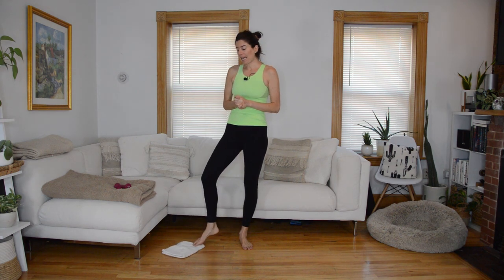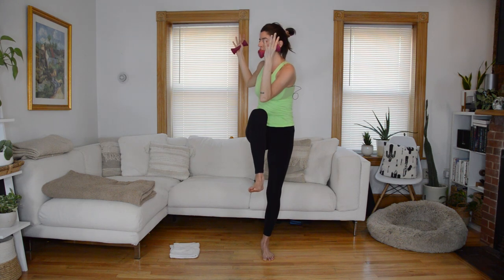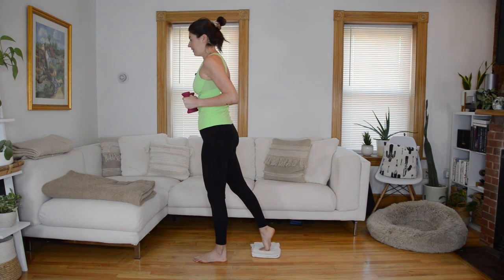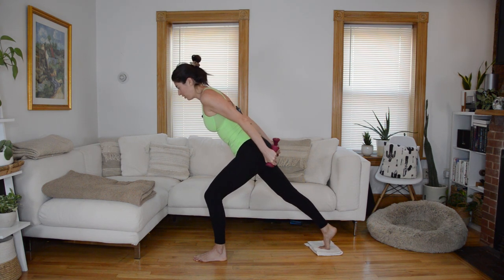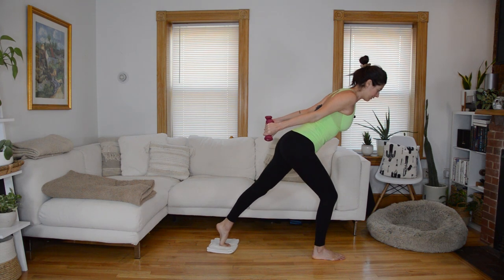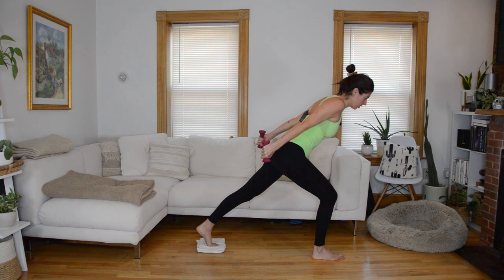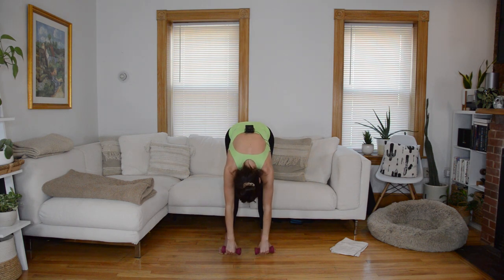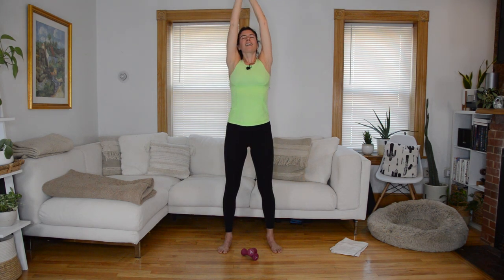All Standing Pilates Slide Workout (40 Min Class) - Standing Pilates with Sliders & Hand Weights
This is an all-standing version of my Pilates Slide format. Pilates Slide classes mix Pilates mat work (we'll do this standing) with sliding sequences inspired by my years teaching on the megaformer. These classes are low impact, but pack a big endurance challenge!

Watch a quick preview of class here:

EQUIPMENT NEEDED FOR CLASS:
    —A dish towel/slider (paper plates work if you're on carpet)
    —Light hand weights or wrist weights (I'm using 2lbs)

Pilates Slide classes mix Mat Pilates work with sliding sequences inspired by the megaformer. Class is a continuous flow, but we'll shift muscle group focus as we move from sequence to sequence.

Roadmap of class:
    —Warm up
    —Standing core/balance
    —Sliding back lunge with triceps work
    —Sliding warrior lunge with obliques
    —Shoulder work to center off and finish